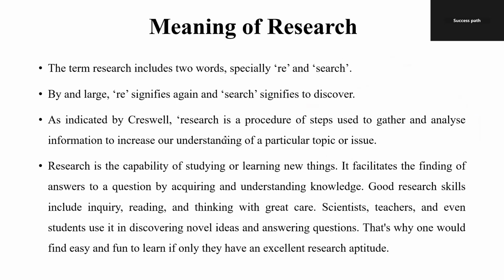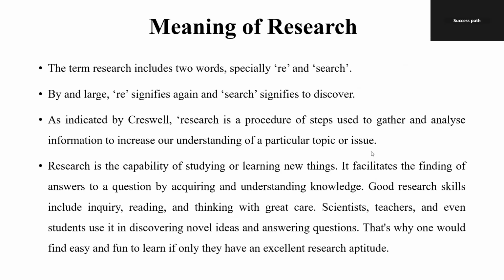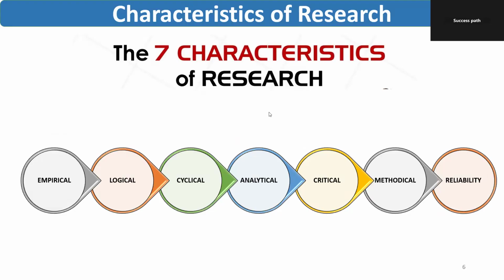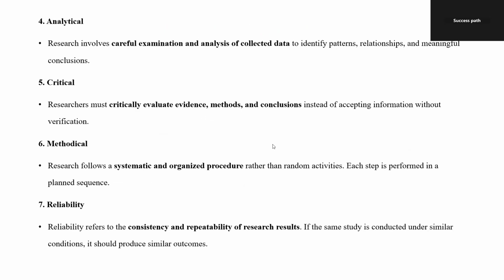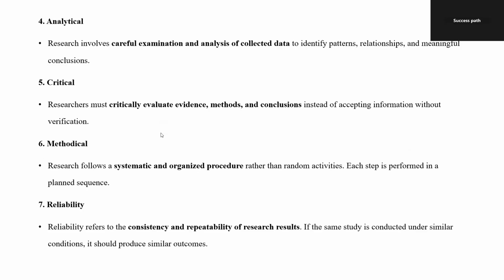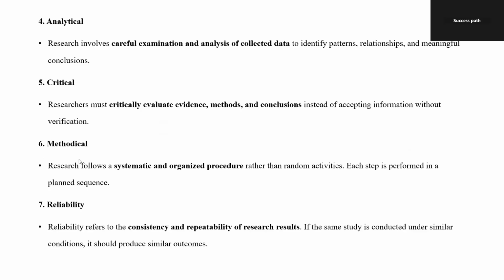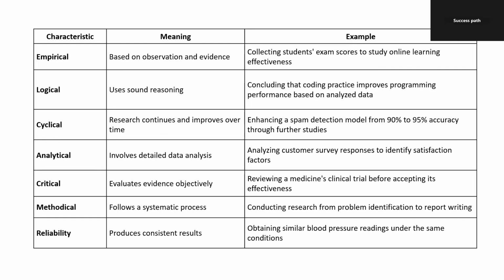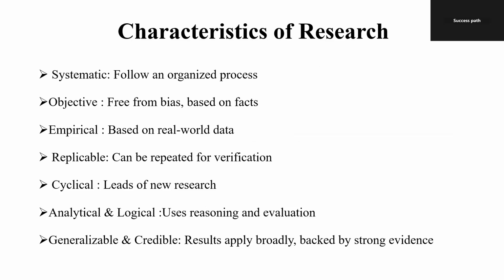UGC NET DEC 2026 | PAPER 1 | Unit 2: Research Aptitude | Introduction | Class 1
Welcome to Class 1 of Research Aptitude for UGC NET December 2026 Paper 1. In this introductory session, you'll learn the fundamentals of research, including the meaning, objectives, characteristics, importance, and types of research. This class builds a strong conceptual foundation for the entire Research Aptitude unit and helps you understand the topics most frequently asked in UGC NET examinations. The session includes easy-to-understand explanations, practical examples, previous year question insights, and exam-oriented tips to help you score higher in Paper 1.

📚 Topics Covered:

Meaning and Definition of Research
Objectives of Research
Characteristics of Good Research
Importance of Research
Types of Research
Research Process Overview
Basic Research Terminology
Frequently Asked UGC NET Concepts
Previous Year Question Insights
Preparation Tips for Paper 1

📖 This lecture is ideal for UGC NET, JRF, SET, Ph.D. Entrance, and other competitive examination aspirants.